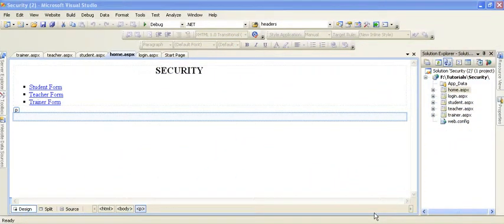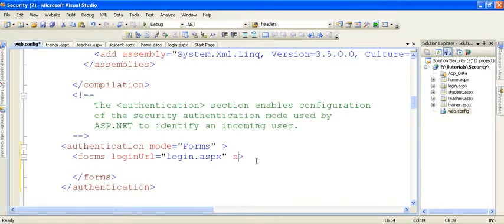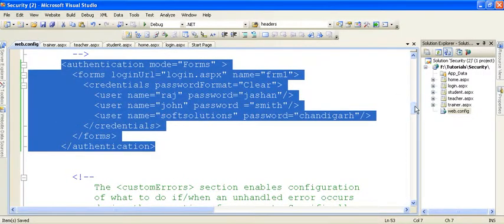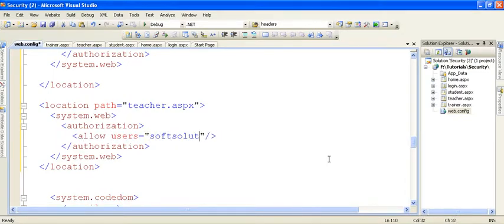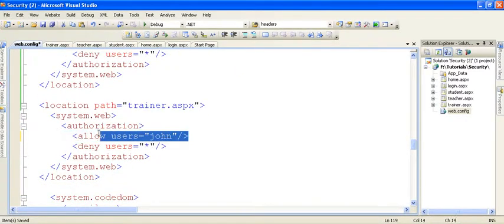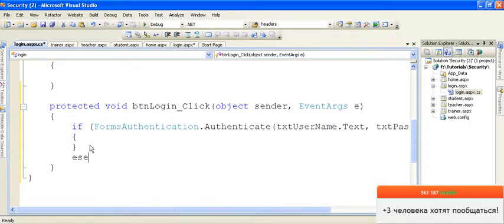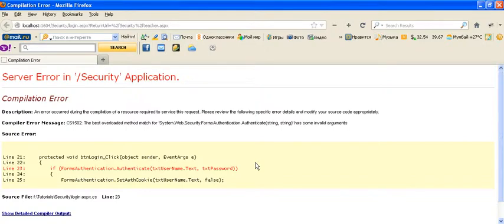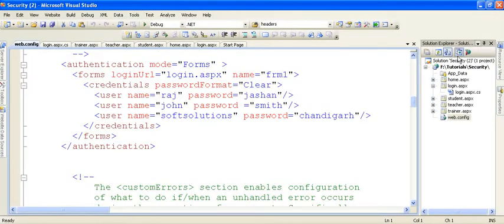ASP.NET Tutorial - Form Based Security - Industrial Training for B.Tech/MCA students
ASP.Net Form based Security tutorial by Soft Solutions.

Soft Solutions offer 6 Months Industrial Training in Chandigarh, Six Weeks, Short Term Training, ASP.NET Training for B.Tech/MCA/M.SC.IT/BCA/B.SC.IT students. Live Project Training by 12 years old Software Development Company. dot net training in chandigarh, best 6 months training, industrial training companies, industrial training in .net course, project live training for asp.net. asp.net for beginners, freshers. asp.net security tutorial, role based security in asp.net, asp.net form based security, role based security in asp.net mvc, security asp.net tutorial, c# role based security, form based application in .net, security in asp.net c#, asp.net mvc security tutorial